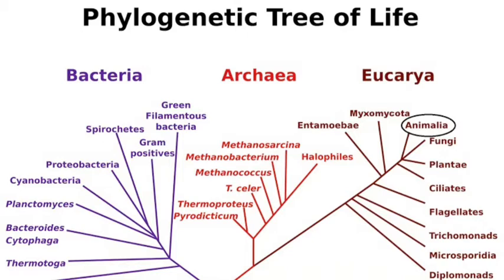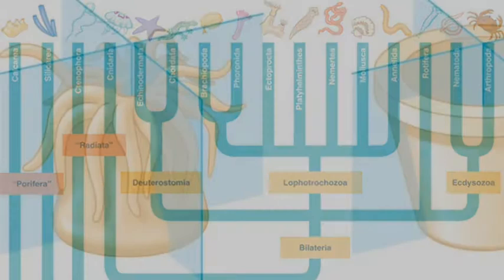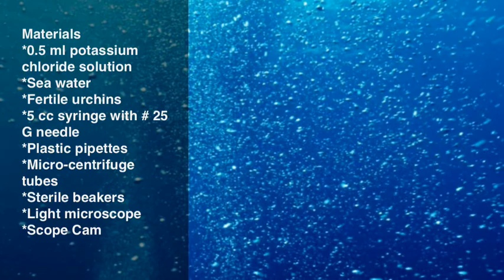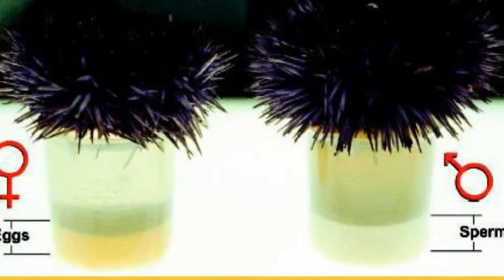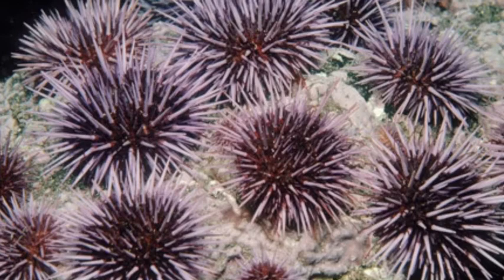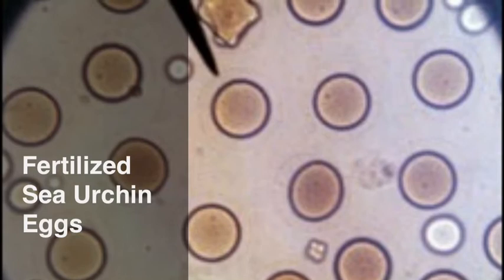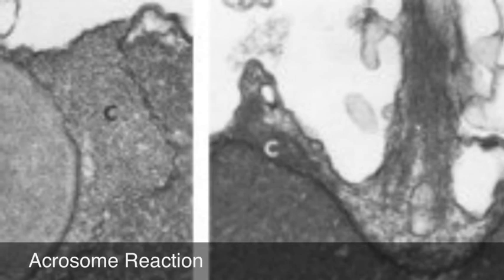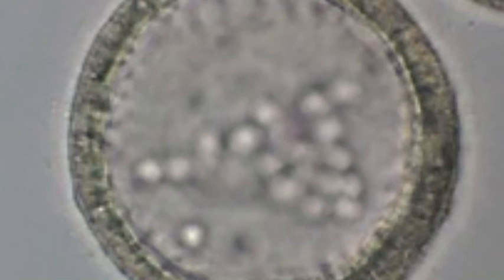Sea Urchins Chenas Project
My sisters project